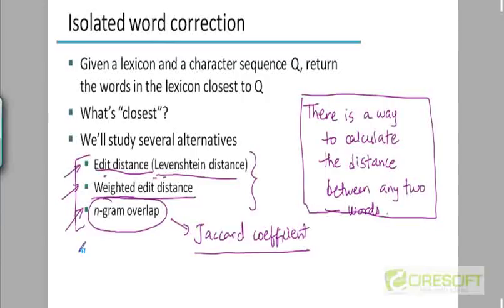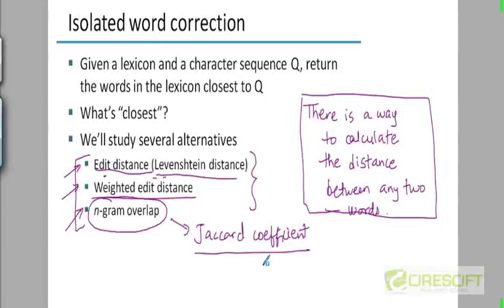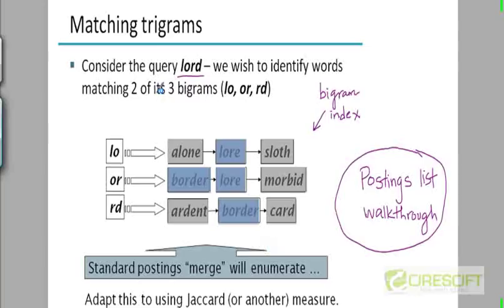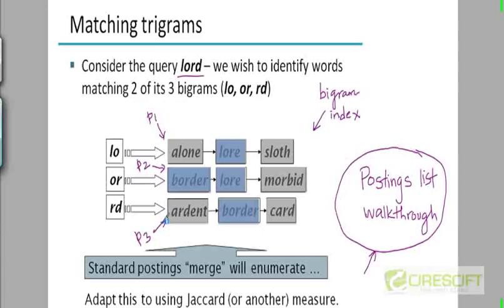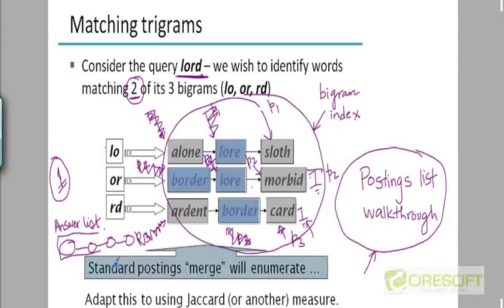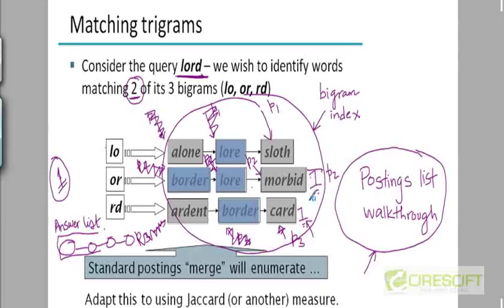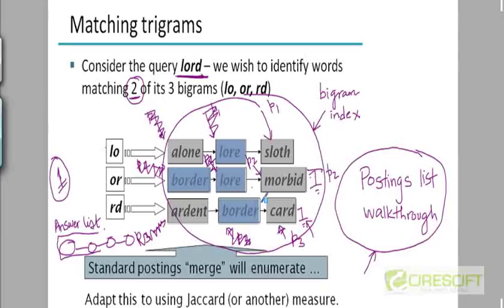WDM 39: Calculating Jaccard Coefficient ( An Example)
Calculating Jaccard Coefficient ( An Example)

    1. Access to course videos and exercises
    2. View & manage your progress/pace
    3. In-class projects and code reviews
    4. Personal guidance from your Mentors